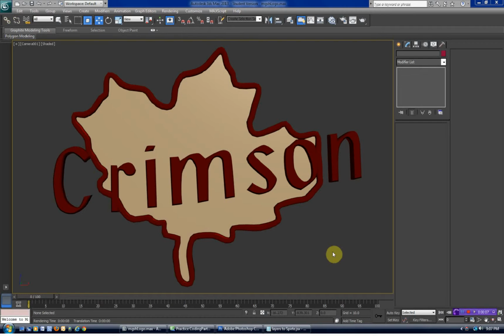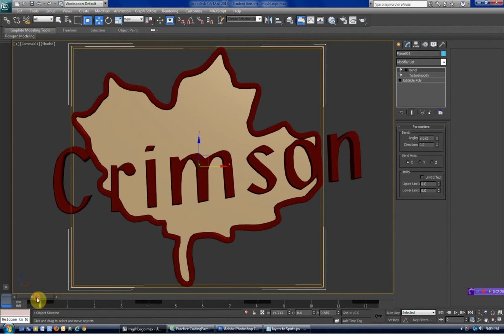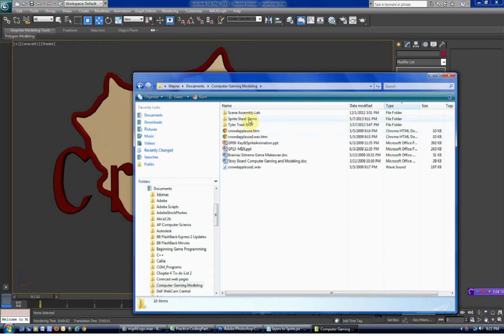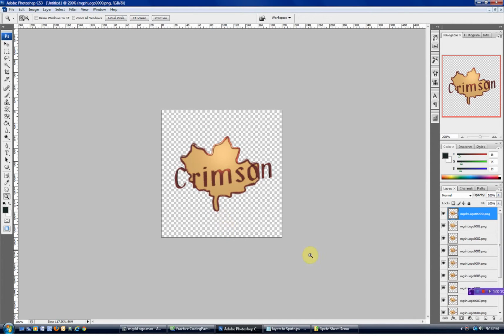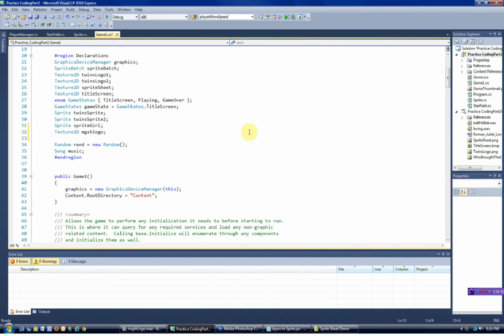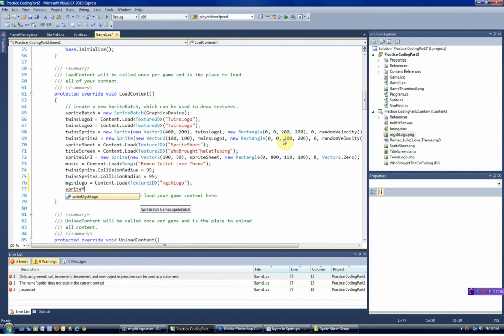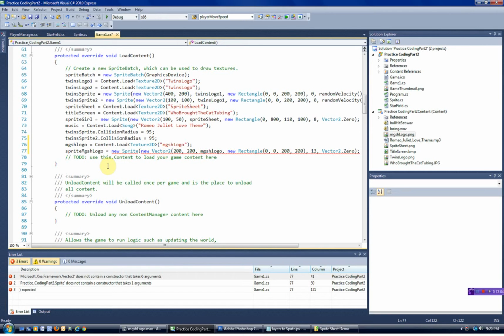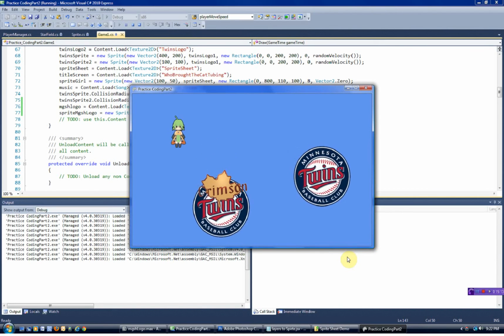Creating Sprite Sheets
Autodesk Revit Lesson